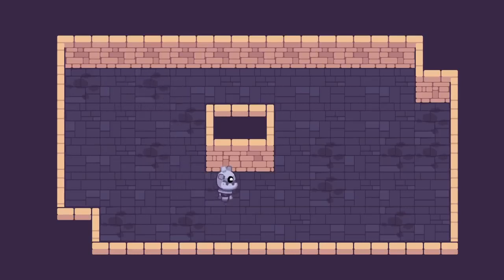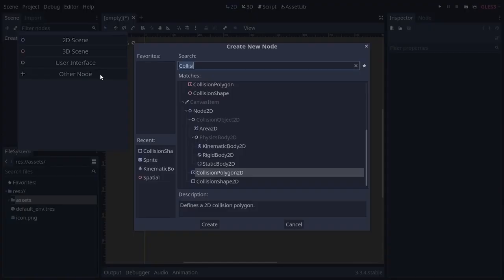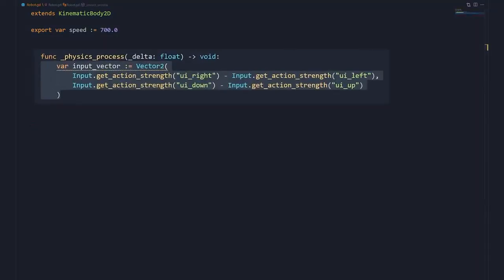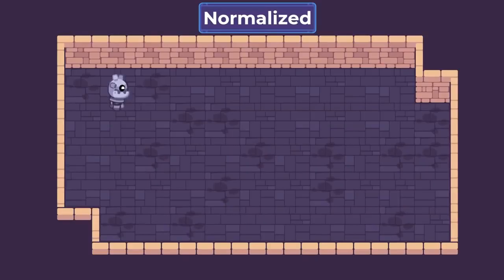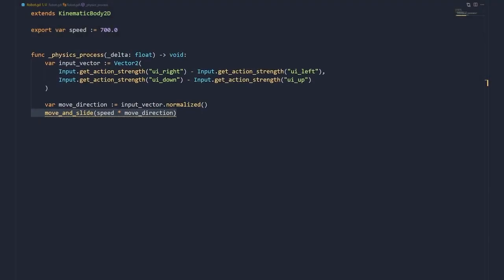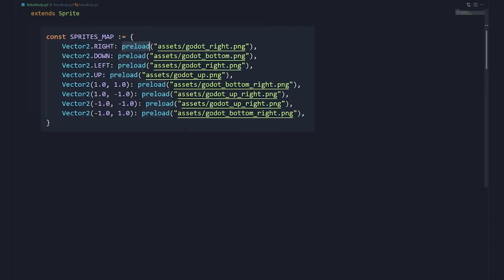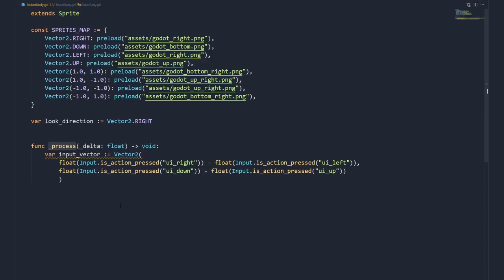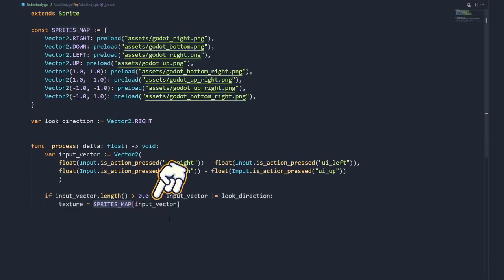How to make a Zelda like movement in Godot.